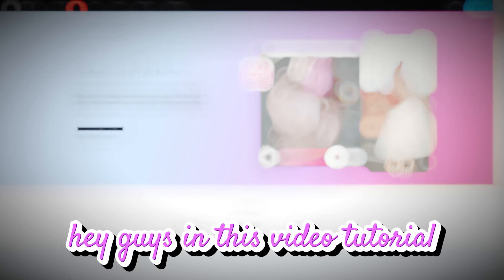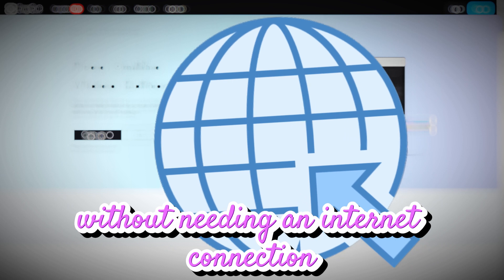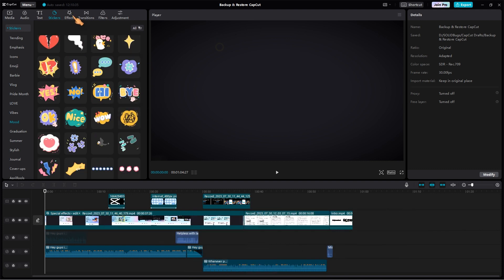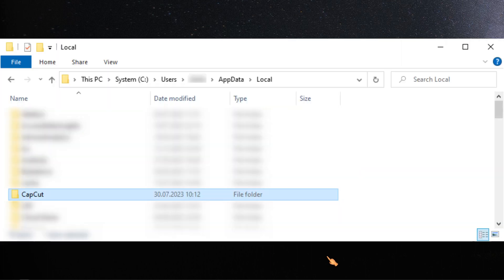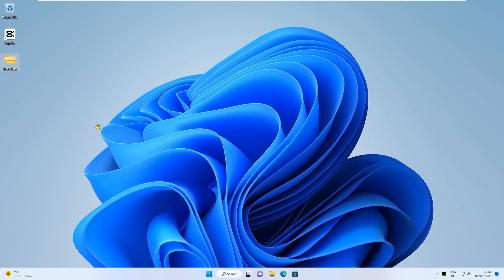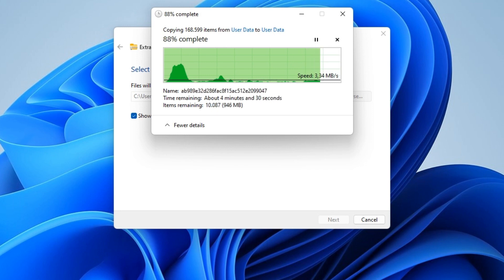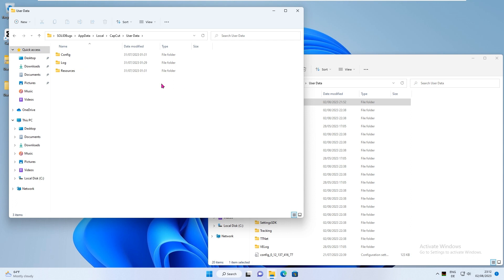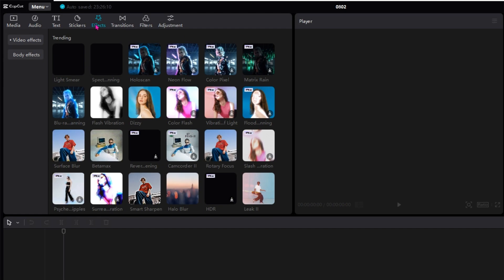💾 Backup and Restore CapCut your Materials Anywhere!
Discover how to securely backup and restore your CapCut materials and projects in this quick tutorial. Protect your edits and ensure easy access across devices. Watch now and safeguard your creative work!  +++ SOLIDBugs - SOLID Software Tips +++